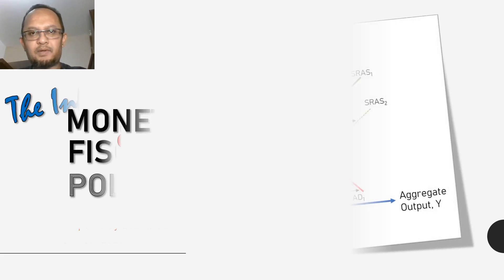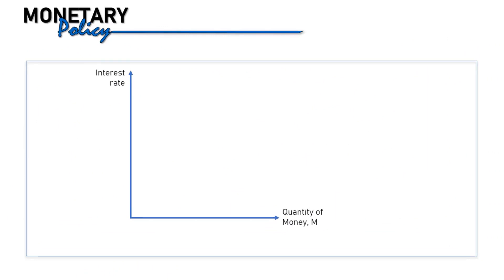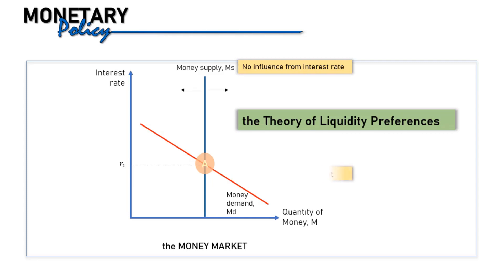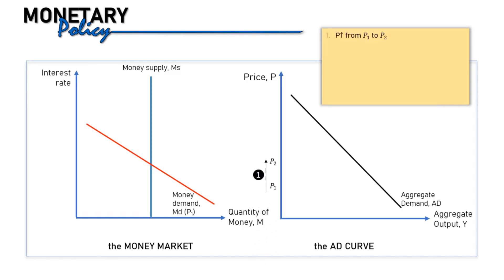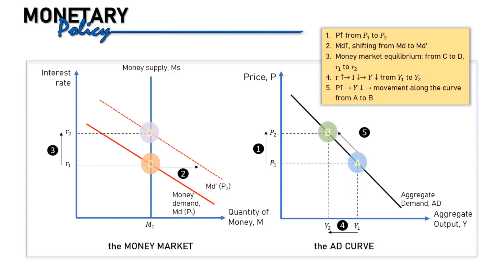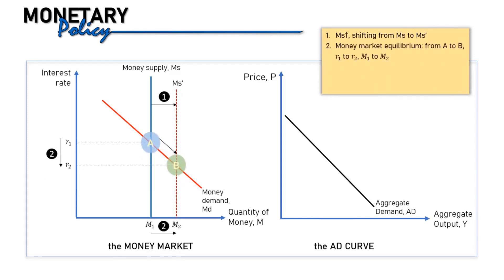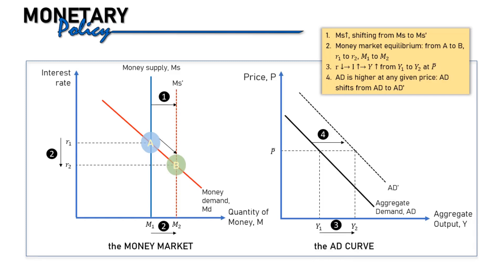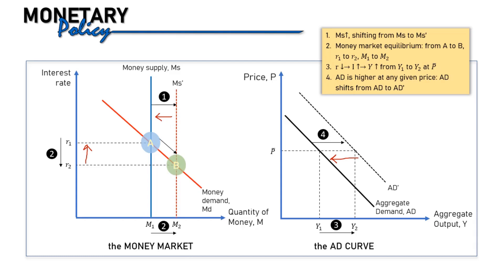Macroeconomics: STABILIZATION POLICY in Macroeconomics_PART 1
PART_1

Basic understanding of stabilization policy, monetary policy and fiscal policy, and some concerns about how to determine the stabilization policy.

This part is talking about the Monetary Policy.